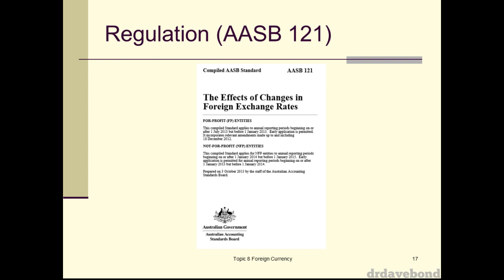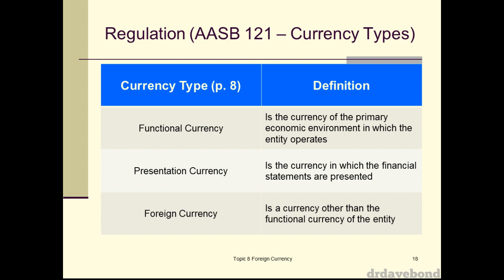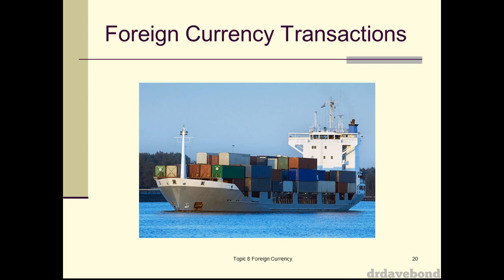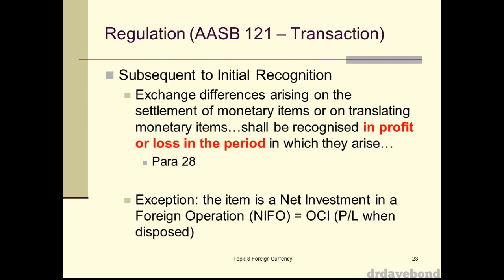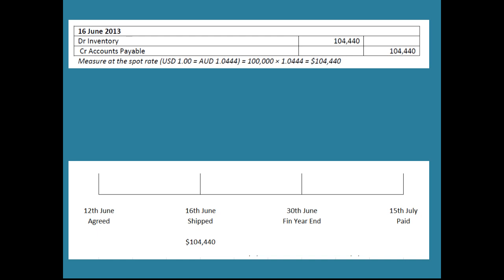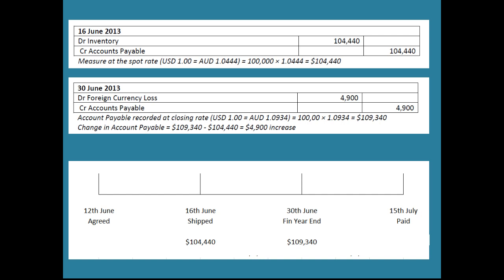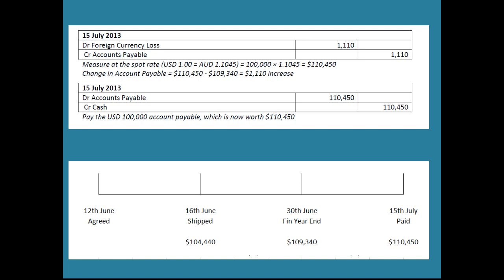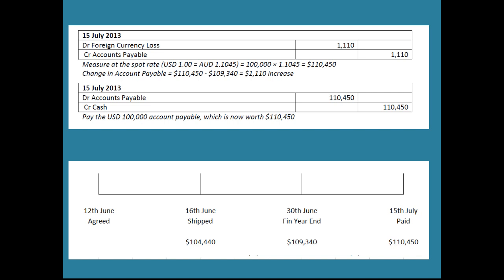Accounting for Foreign Currency 2014s (3/5)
This is a recording of a lecture presented on the 1st of May, 2014. It provides an overview of accounting for changes in foreign exchange rates as required by AASB 121 Effects of Changes in Foreign Exchange Rates.
It also covers three practical examples - how to account for a foreign currency transaction involving a monetary item; how to account for a foreign currency transaction involving a non-monetary item; and a foreign currency translation.